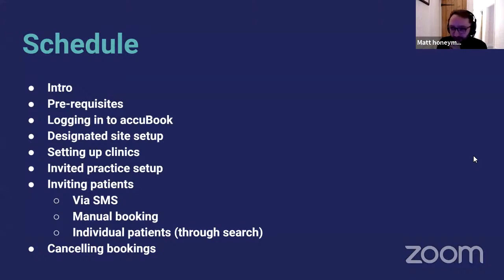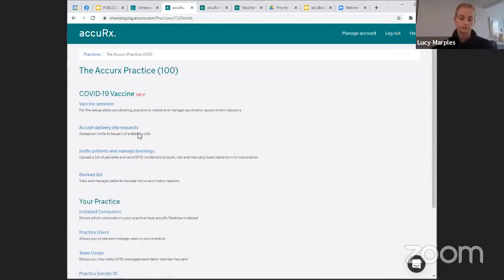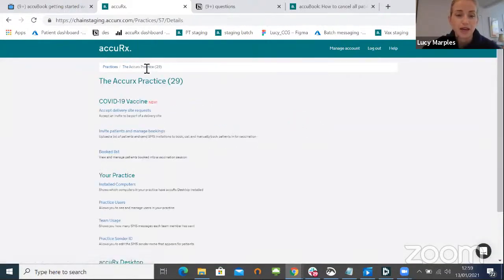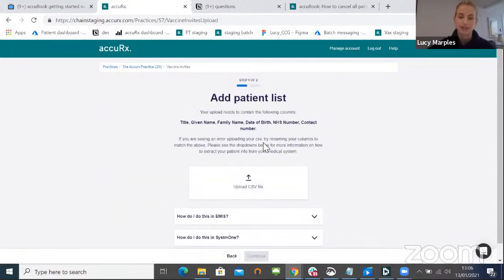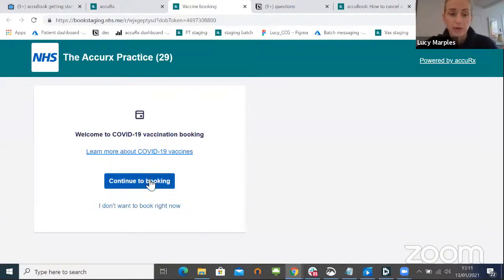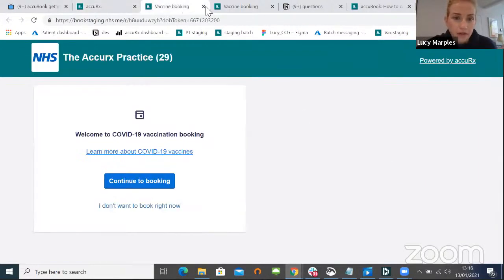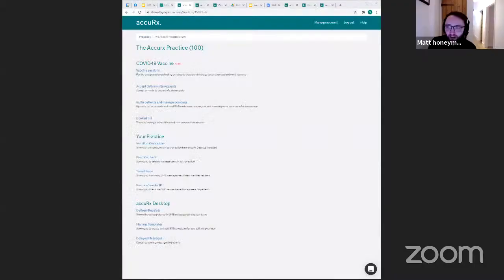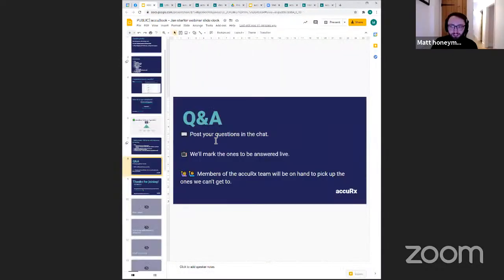accuBook - get started & top tips